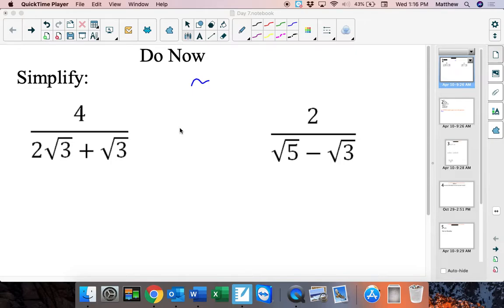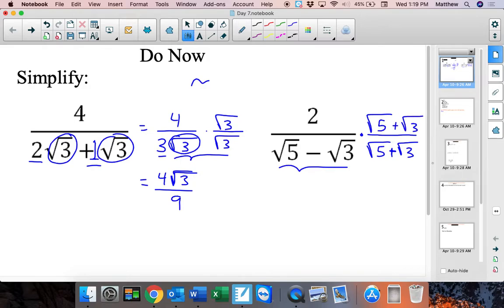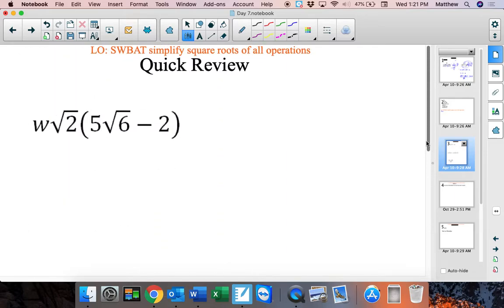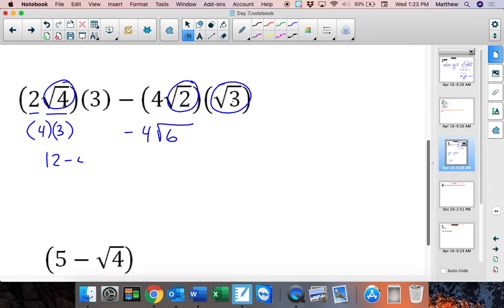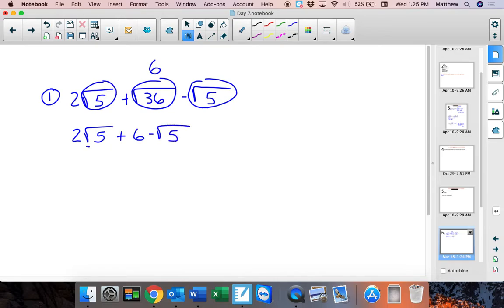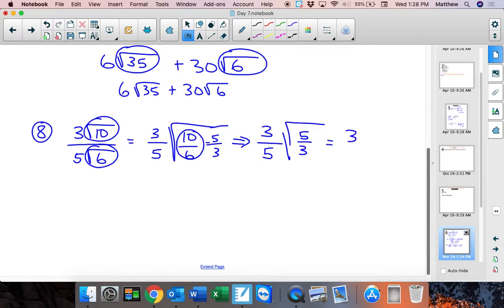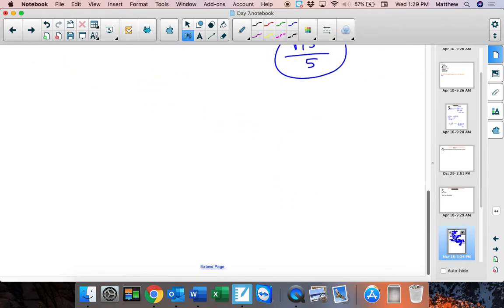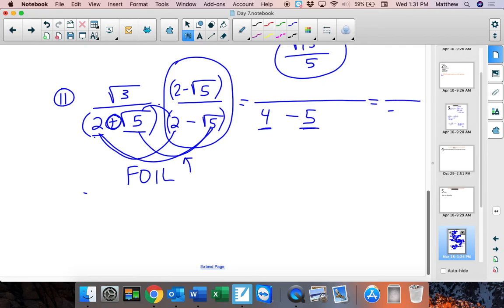Day 7 Review of Operations with Radicals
This video provides some examples of simplifying radicals, rationalizing the denominator and also conjugating denominators to eliminate radicals in your denominator.